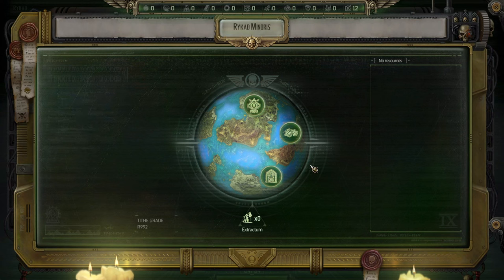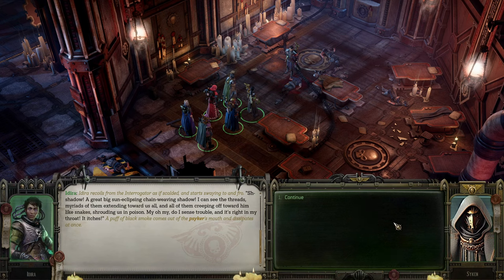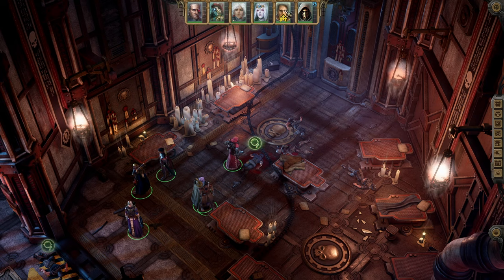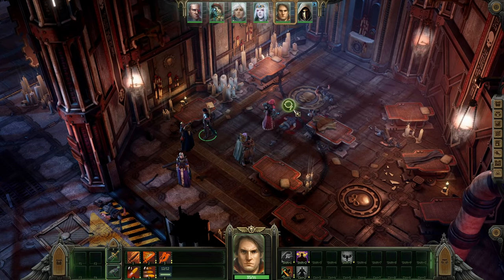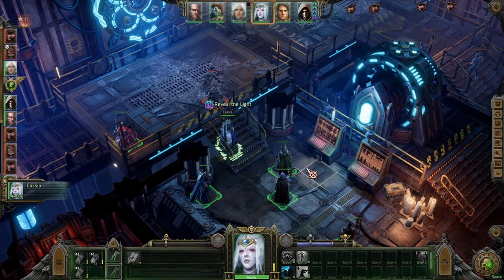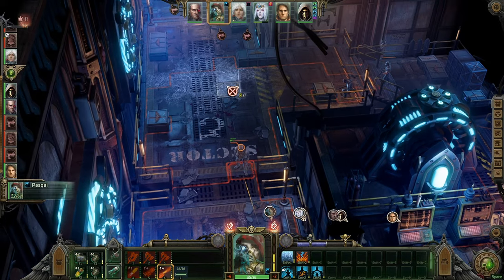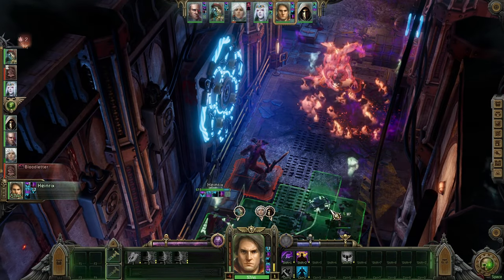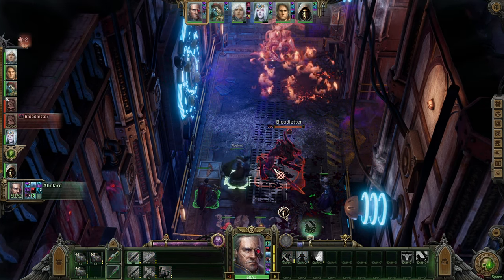#15 Warhammer 40k Rogue Trader // Blind LetsPlay UNFAIR+ Difficulty